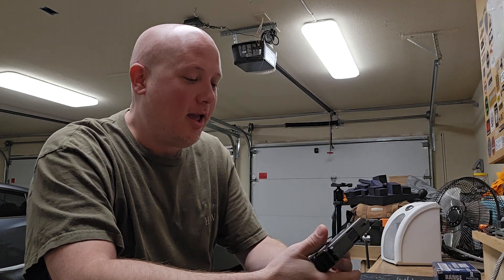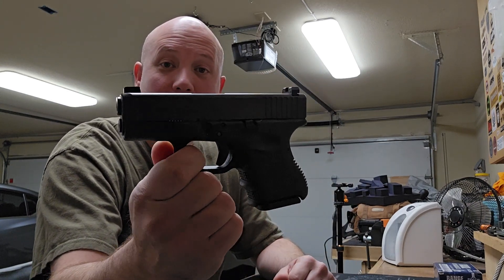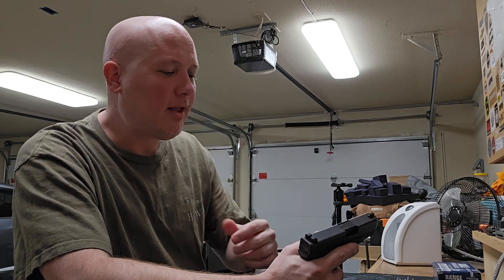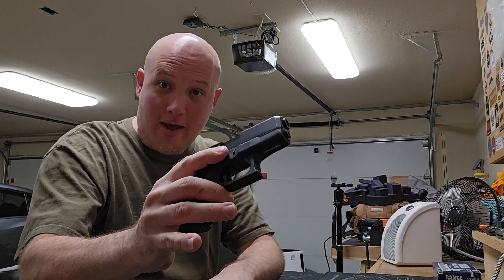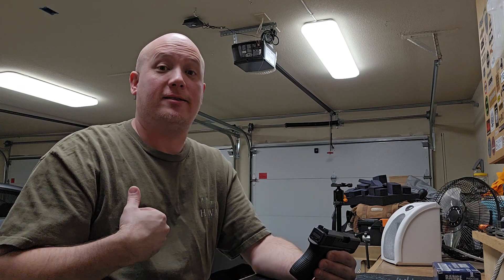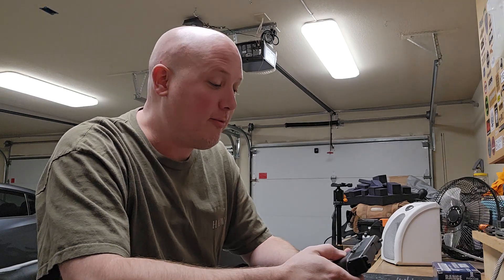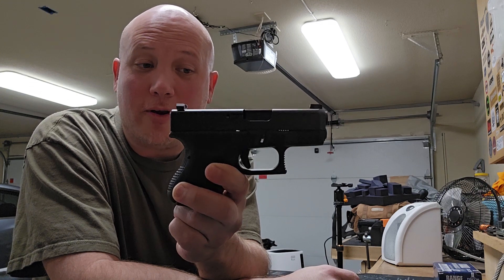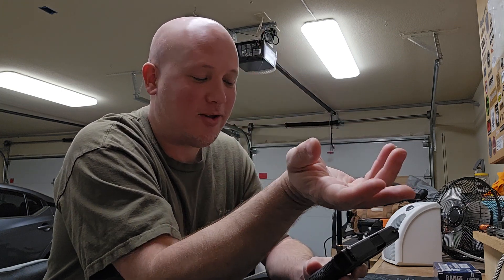TGV² Garage Gun Talk: Why I think the Glock G26 is obsolete & it shouldn't hurt people's feelings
In tonight's garage gun talk video I wanted to discuss why I think the Glock 26 is obsolete, even though I personally love it and carry it, and why I think gun owners need to stop being sensitive about other people not liking the guns they like or own.

Mailing Address -